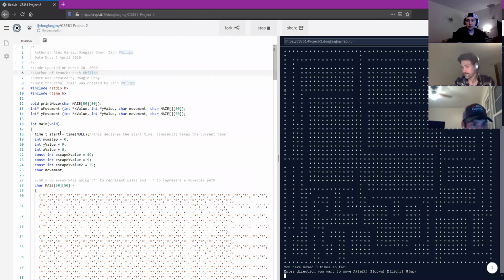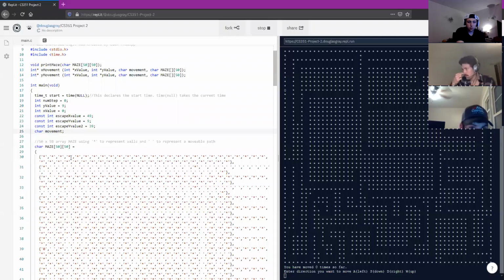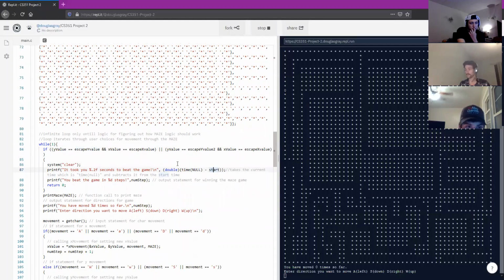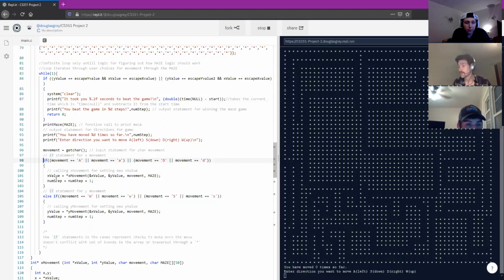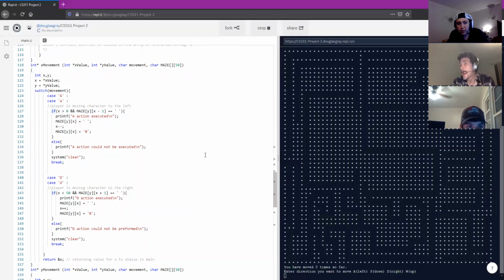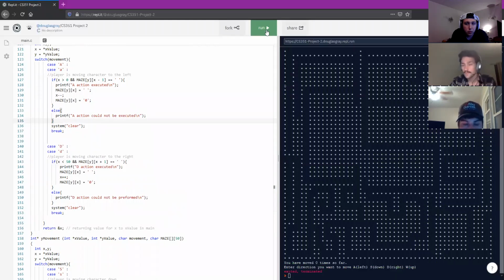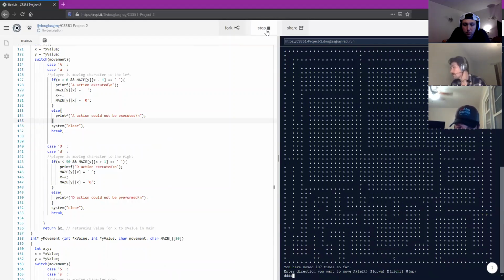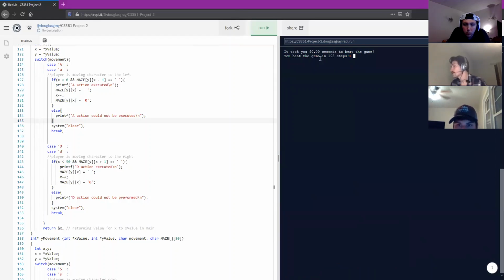Project 2 Presentation CS351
Project 2: A Maze Game Presentation
Created by Zach Philipp, Alex Garza, and Douglas Gray